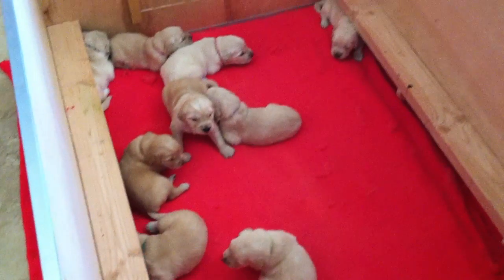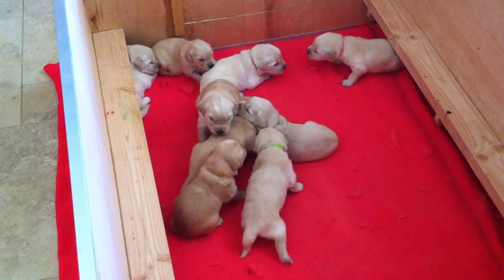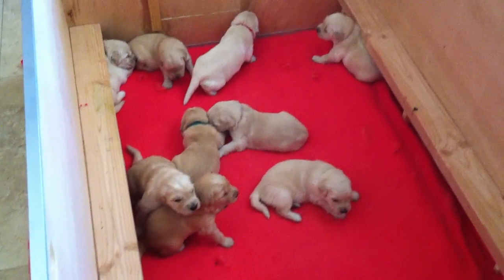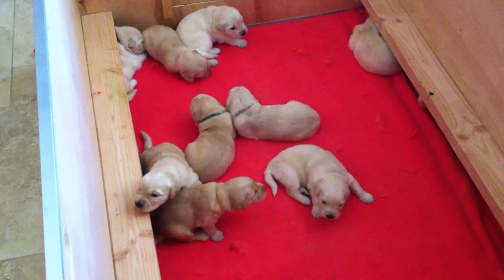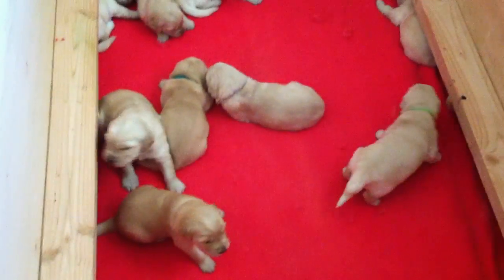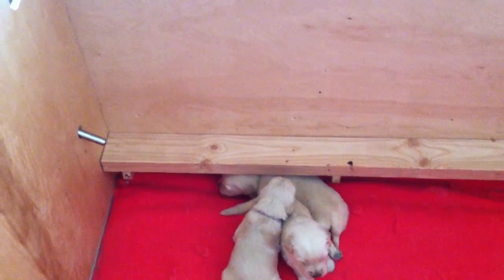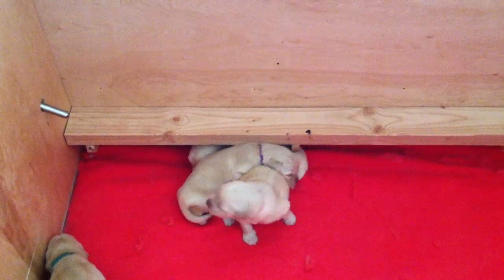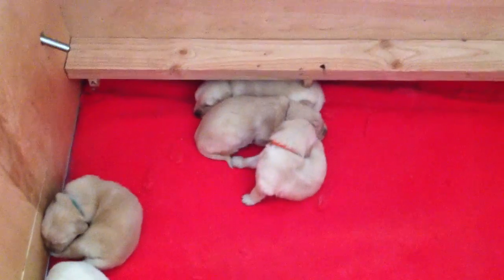Golden Retrievers - day 17